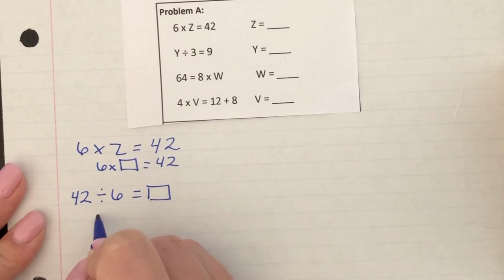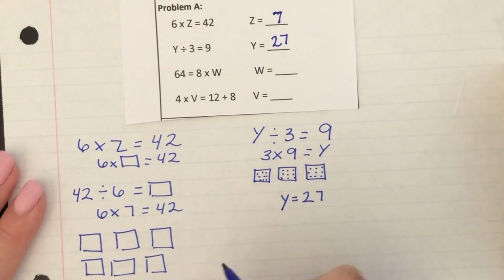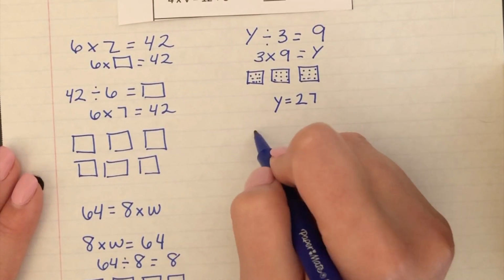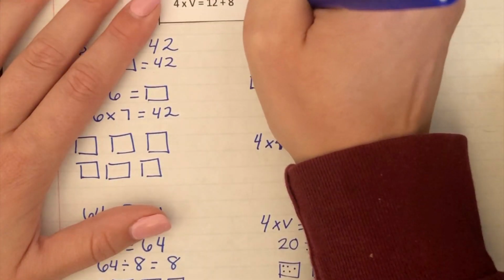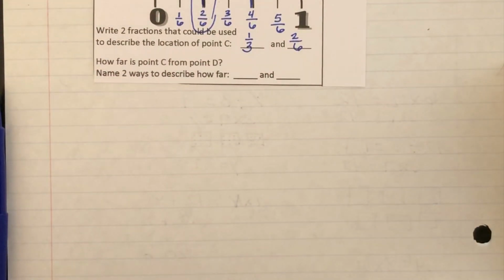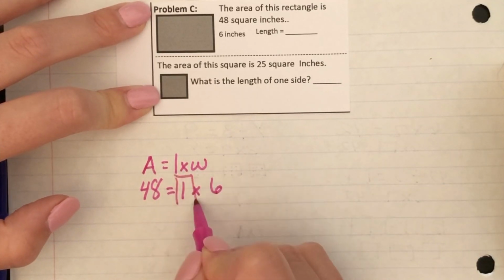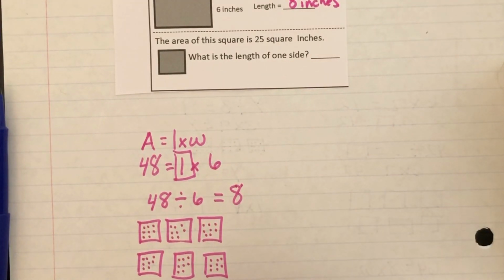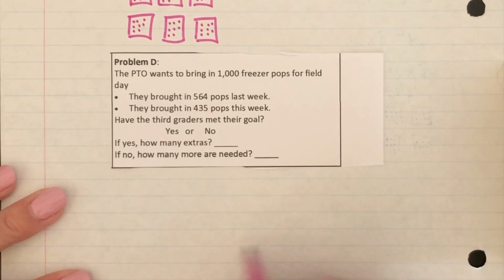4/2 Math Memory Jogger (Week 3 Day 4)